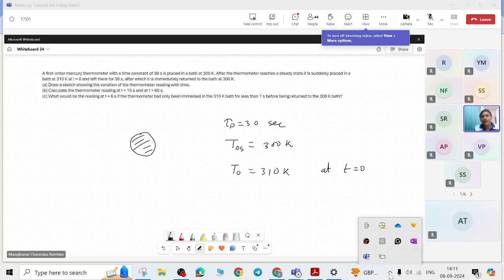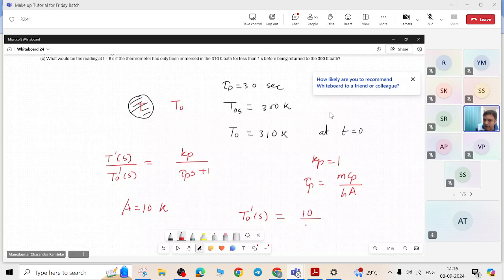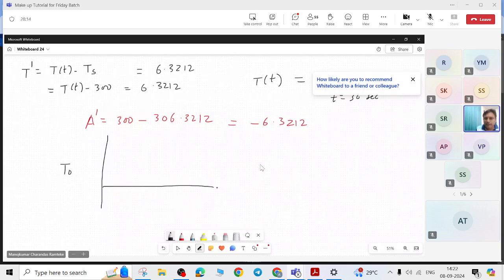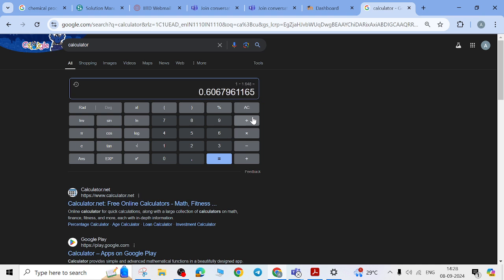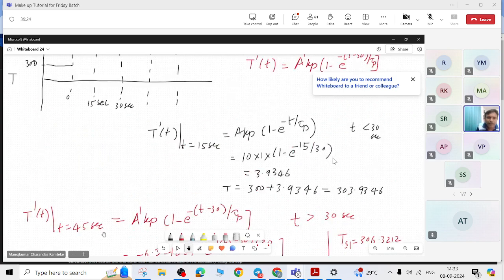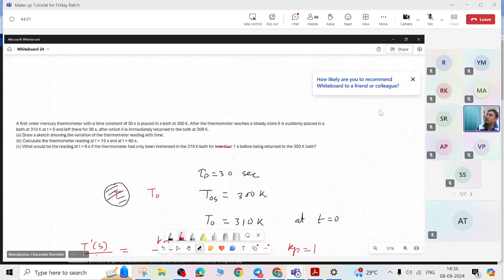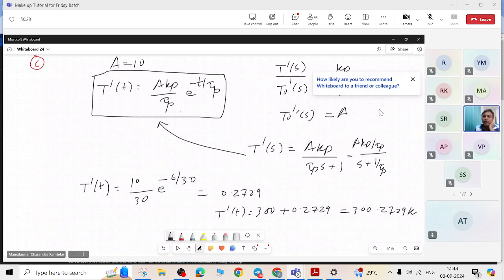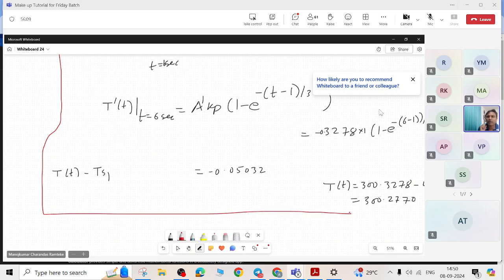CeLeLe 2.61 Tutorial 5 D 08092024